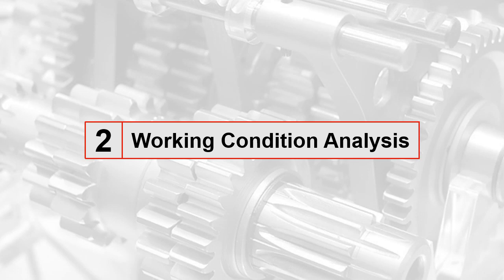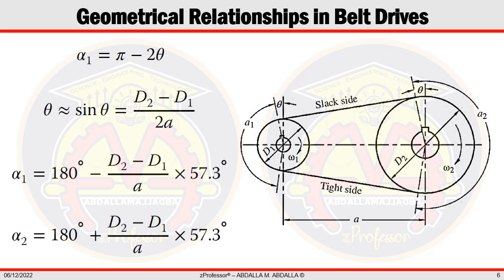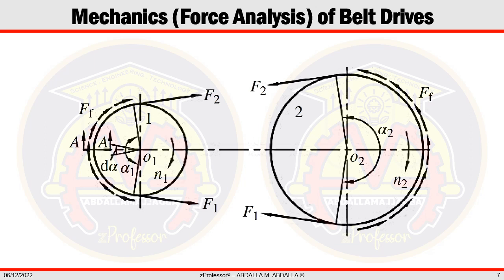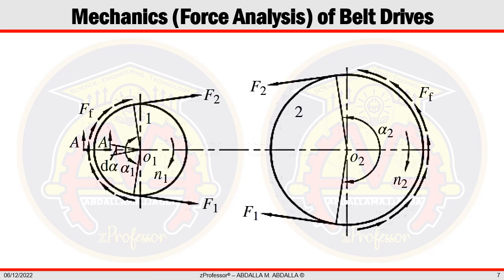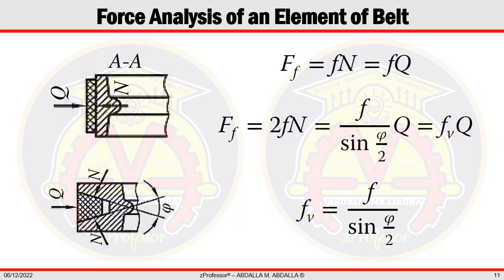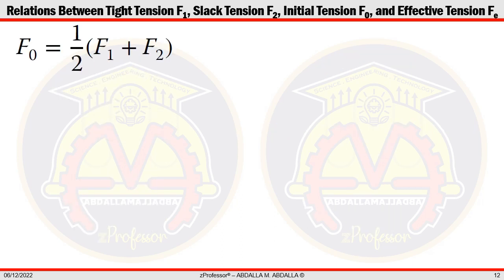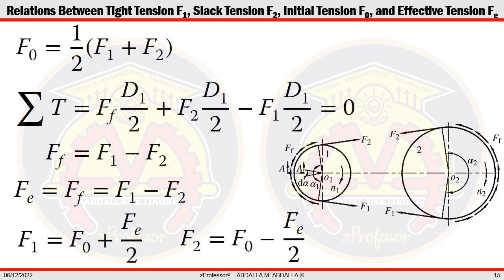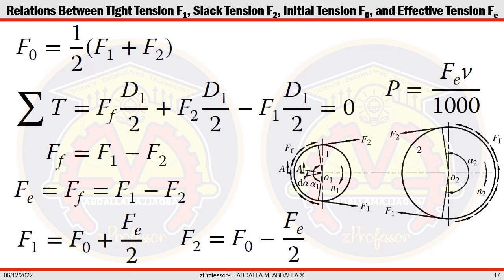A Comprehensive Belt Drives Analysis of Working Conditions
Chapter 4 - Belt Drives: Working Condition Analysis

Benha University
Faculty of Engineering at Benha
Electromechanical Engineering Program
EMM309 - Design of Machine Elements

In this video, we'll take a look at belt drives and their various power transmission capacities. We'll discuss the different types of belt drives and their uses, and also look at some of the advantages and disadvantages of each style.

If you're interested in power transmission, then this video is definitely for you! We'll discuss the different types of belt drives and their uses, and also look at some of the advantages and disadvantages of each style. In the end, we'll give you a clear understanding of what belt drives are and what they can do.

00:00 Geometrical Relationships in Belt Drives
00:00 Mechanics (Force Analysis) of Belt Drives
00:00 Force Analysis of an Element of Belt
00:00 Relations Between Tight Tension, Slack Tension, Initial Tension, and Effective Tension
00:00 Belt Drive

A belt is a loop of flexible material used to link two or more rotating shafts mechanically, most often parallel. Belts may be used as a source of motion, to transmit power efficiently or to track relative movement. Belts are looped over pulleys and may have a twist between the pulleys, and the shafts need not be parallel. In a two pulley system, the belt can either drive the pulleys normally in one direction (the same if on parallel shafts), or the belt may be crossed, so that the direction of the driven shaft is reversed (the opposite direction to the driver if on parallel shafts). The belt drive can also be used to change the speed of rotation, either up or down, by using different sized pulleys. As a source of motion, a conveyor belt is one application where the belt is adapted to carry a load continuously between two points.
Belts are the cheapest utility for power transmission between shafts that may not be axially aligned. Power transmission is achieved by purposely designed belts and pulleys. The variety of power transmission needs that can be met by a belt-drive transmission system are numerous, and this has led to many variations on the theme. Belt drives run smoothly and with little noise, and provide shock absorption for motors, loads, and bearings when the force and power needed changes. A drawback to belt drives is that they transmit less power than gears or chain drives. However, improvements in belt engineering allow use of belts in systems that formerly only allowed chain drives or gears. Belt drives are simple, inexpensive, and do not require axially aligned shafts. They help protect machinery from overload and jam, and damp and isolate noise and vibration. Load fluctuations are shock-absorbed (cushioned). They need no lubrication and minimal maintenance. They have high efficiency (90–98%, usually 95%), high tolerance for misalignment, and are of relatively low cost if the shafts are far apart. Clutch action is activated by releasing belt tension. Different speeds can be obtained by stepped or tapered pulleys.
The angular-velocity ratio may not be constant or equal to that of the pulley diameters, due to slip and stretch. However, this problem can be largely solved by the use of toothed belts. Working temperatures range from −35 to 85 °C (−31 to 185 °F). Adjustment of center distance or addition of an idler pulley is crucial to compensate for wear and stretch.
V belts (also style V-belts, vee belts, or, less commonly, wedge rope) solved the slippage and alignment problem. It is now the basic belt for power transmission. They provide the best combination of traction, speed of movement, load of the bearings, and long service life. They are generally endless, and their general cross-section shape is roughly trapezoidal (hence the name "V"). The "V" shape of the belt tracks in a mating groove in the pulley (or sheave), with the result that the belt cannot slip off. The belt also tends to wedge into the groove as the load increases-the greater the load, the greater the wedging action-improving torque transmission and making the V-belt an effective solution, needing less width and tension than flat belts. V-belts trump flat belts with their small center distances and high reduction ratios.